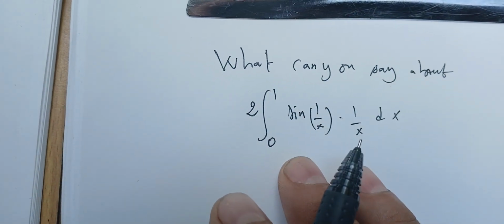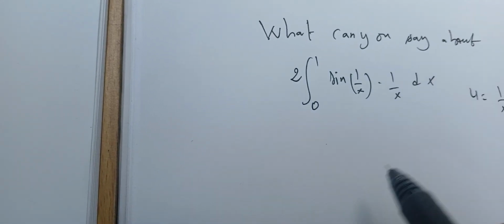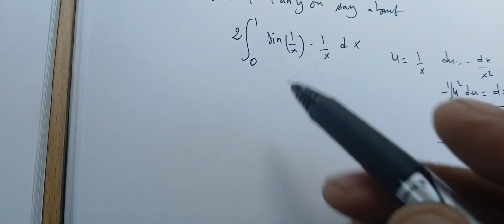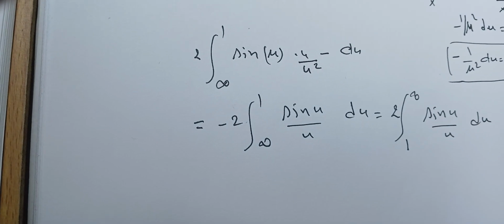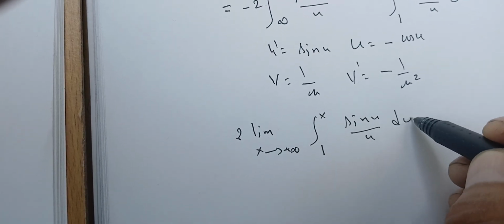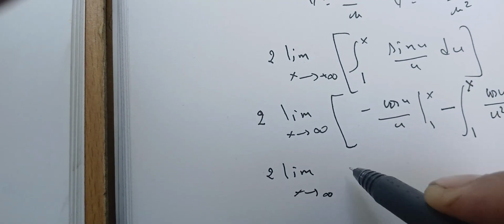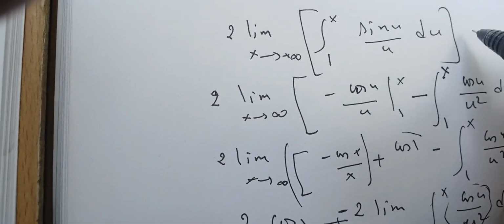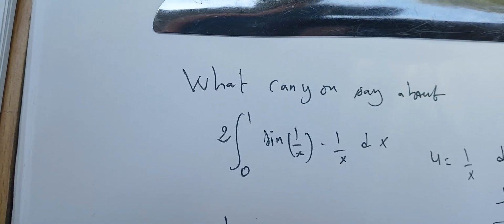improper integral of the first kind and improper integral of the second kind.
In dealing with in proper integrals, of the first kind, We had to do with Infinity, but dealing with integral and proper integrals of the second kind, we had to deal with Infinite values at the boundaries, We had finite values. But when we integrate, when we take the limit, we have an issue. So that's what we call the second kind of integral. So to do that and to fix these problem, we have to take the limit. We get closer that point either from the right or from the left. So sometimes you have two issues, three issues or maybe one Sometimes you have more than that. But in our video we're just gonna do two or three problems, three issues and we gotta fix them because this kind of integral, we need to define integral Force. Find the Primitive and integrate. If you have an issue, we take the limit either from the right or from the left. Sometimes you have to do both from the left and from the right to make sure that our integral is finite. That means it's convergent. Therefore we say that our integral of the second kind is convergent. So when we have an a second kind of improper integral, So in that case, we have a finite values when we take the limit in the boundaries, Okay, the bounds of integral they have the issue, Okay? We don't have Infinity but the boundaries have infinite values when we take the limit. So we are dealing with this kind of issues with this problems. We have to find the Primitive first. We take the limit and we apply the definition of the improper. Integral of the second kind. The first kind deals with the limit And the second kind deals with the limit for the boundaries. So that's why we have to be careful when we are studying. This kind of problems